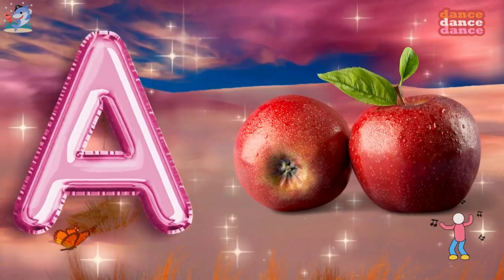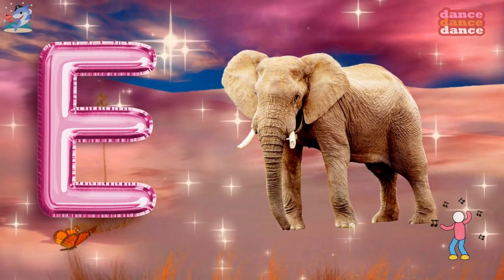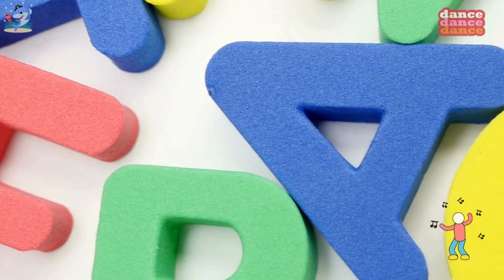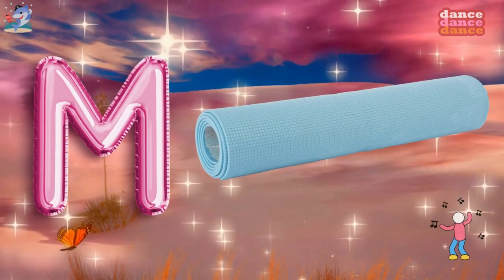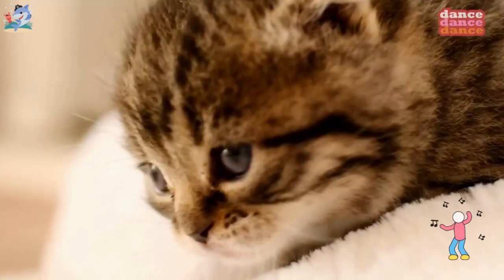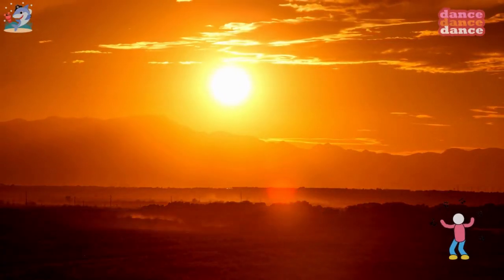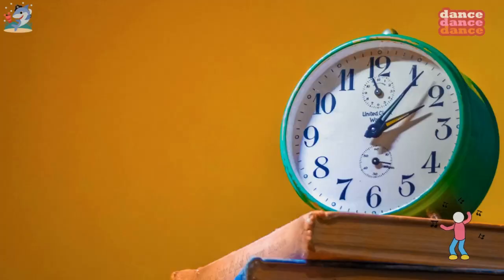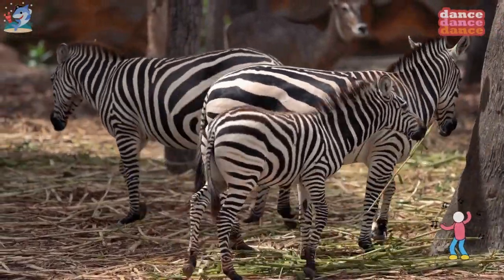Phonics Song with Animation - A For Apple - ABC Alphabet Songs with Sounds for Kids - ABCD